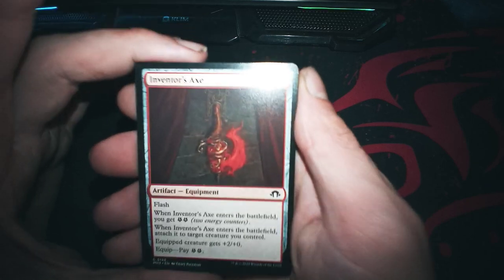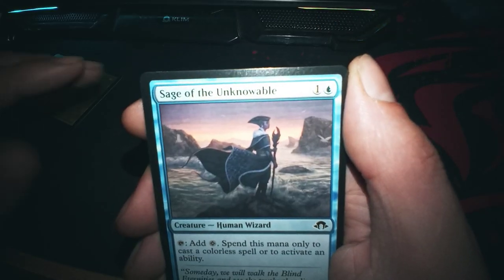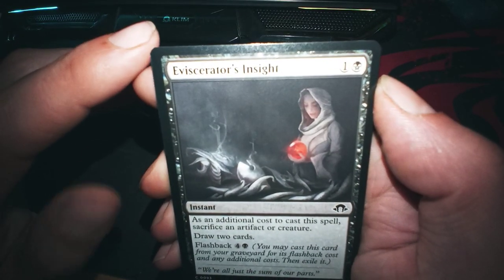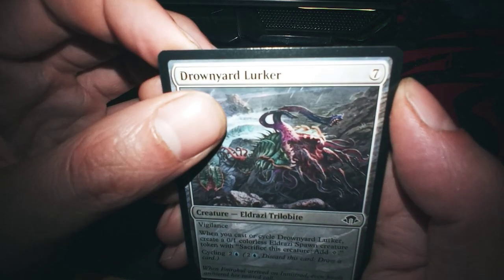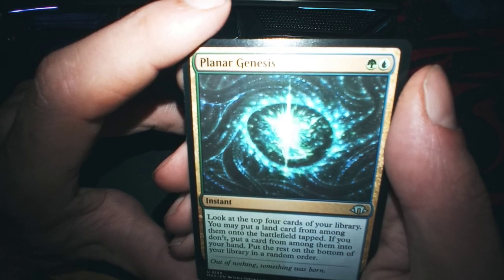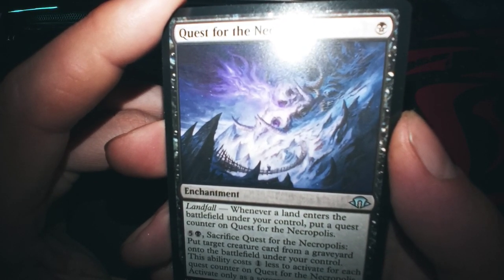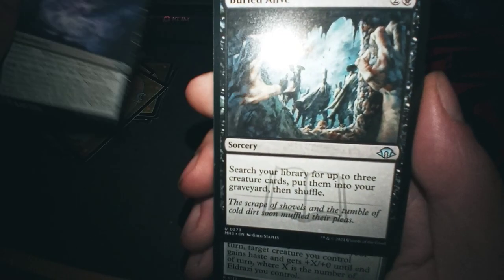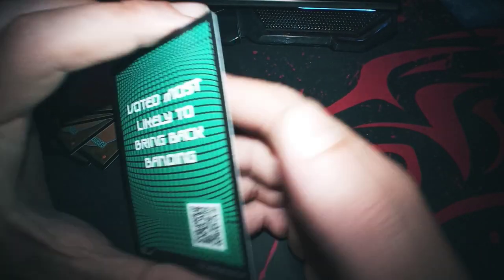Unboxing MODERN HORIZONS III GIFT BUNDLE PACK PLAY BOOSTER 9/9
Unboxing MODERN HORIZONS III GIFT BUNDLE PACK PLAY BOOSTER Unboxing MODERN HORIZONS III GIFT BUNDLE PACK PLAY BOOSTER